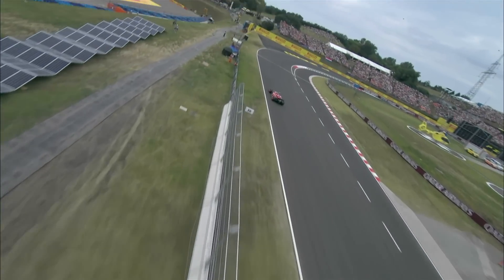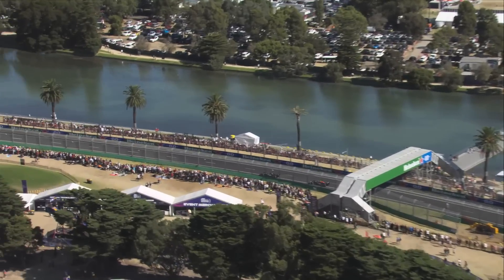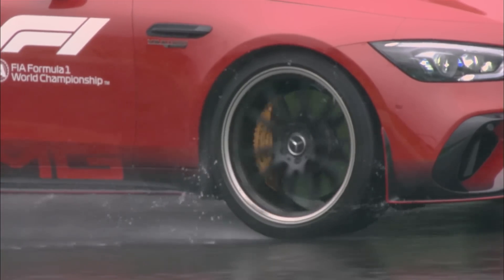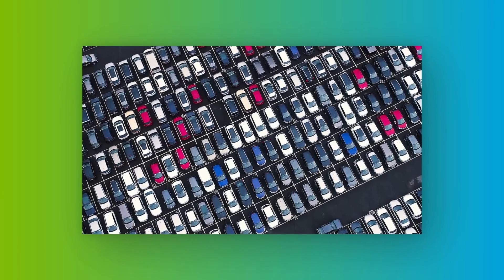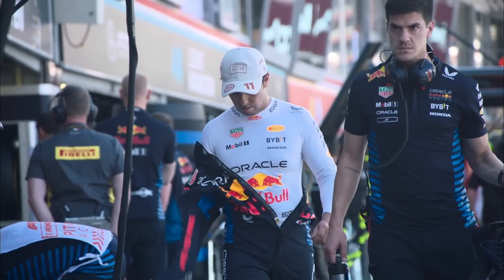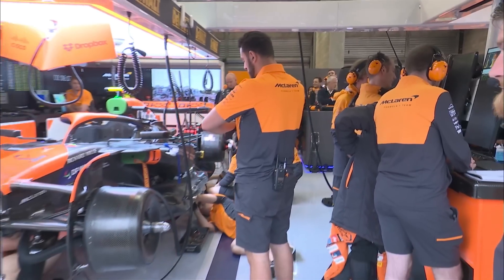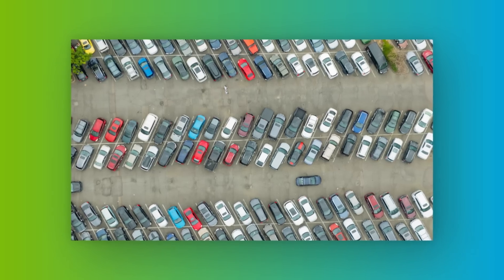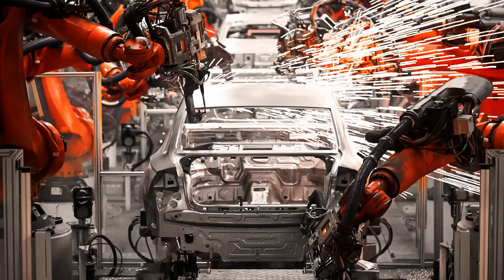F1 Car vs Road Car: Fuel | Aramco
We all know that F1 is at the forefront of technology and small margins can be the difference between winning a championship or not. But what is the difference between the fuel that is used in an F1 car compared to the fuel that is used in your average car?